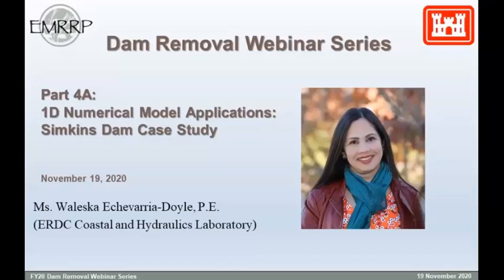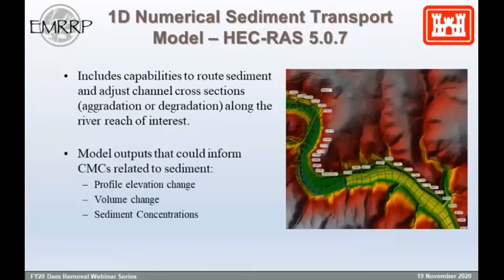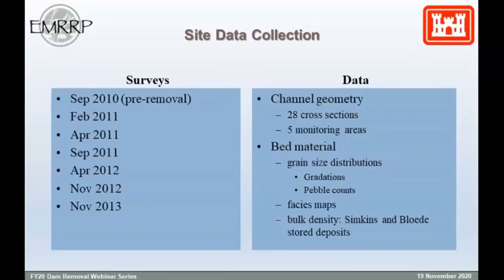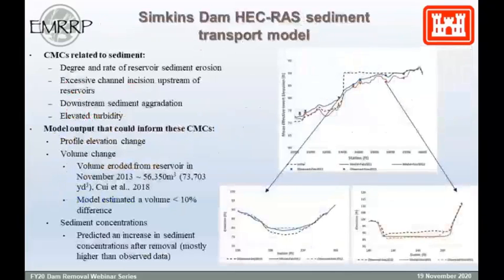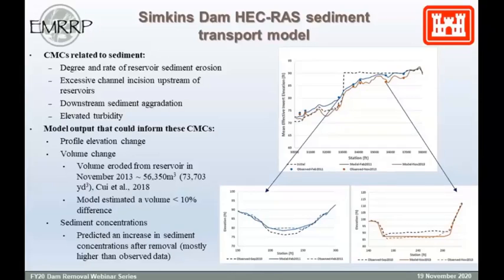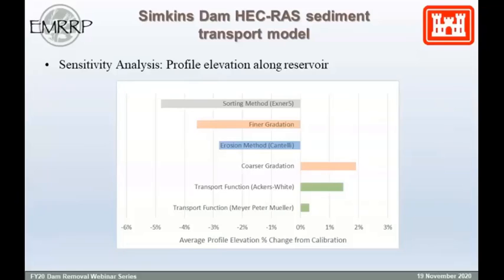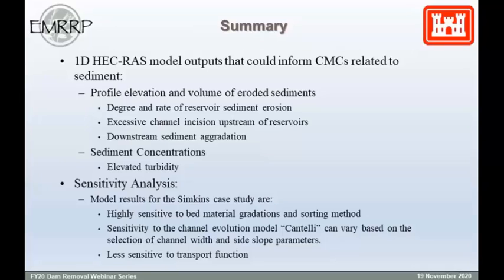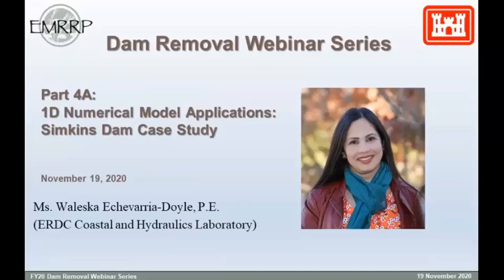Part 4A: Modeling Techniques - 1-Dimensional Numerical Model Applications: Simkins Dam Case Study